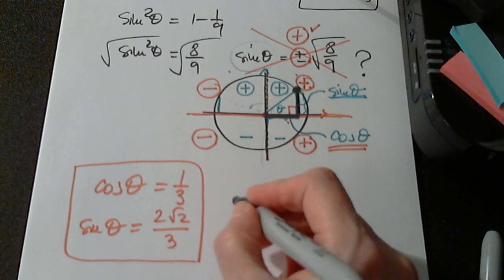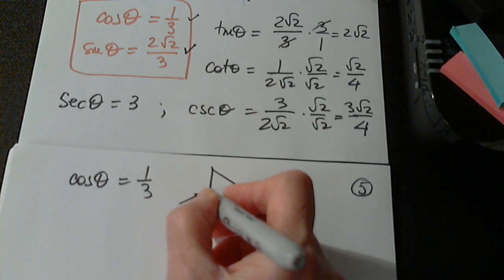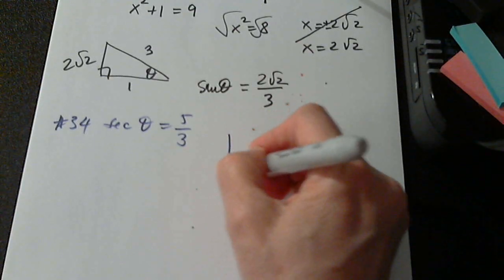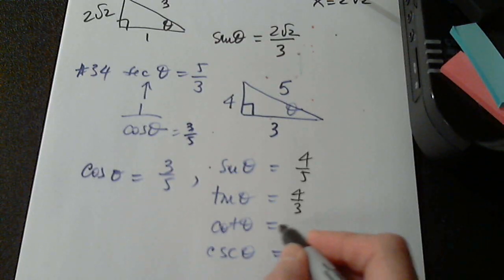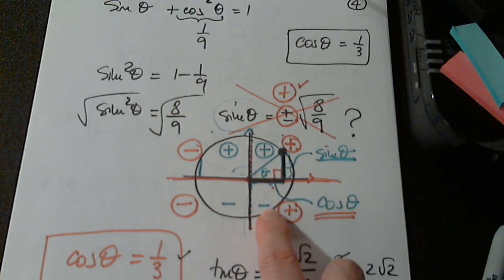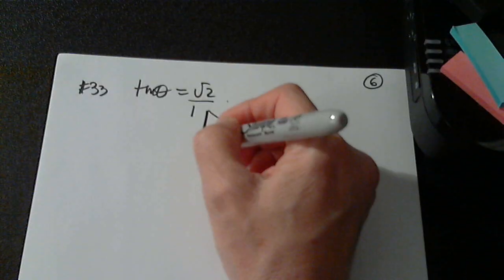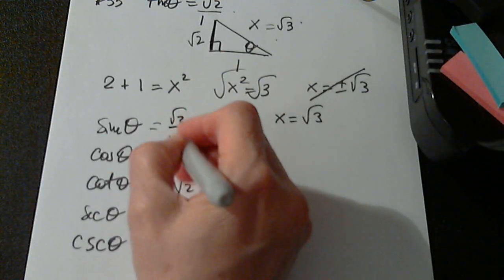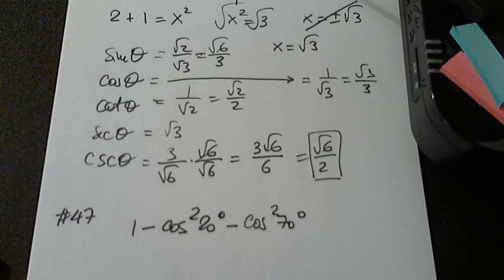MAT 146 SECTION 5.2 PART 2 OCTOBER 9